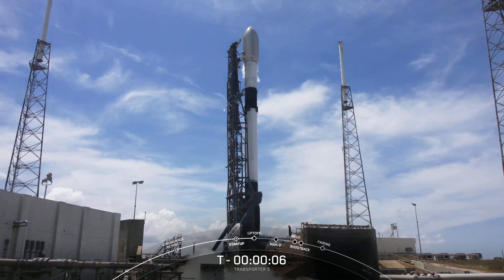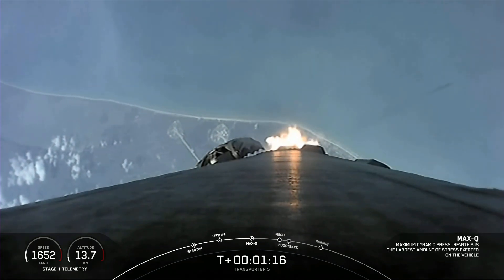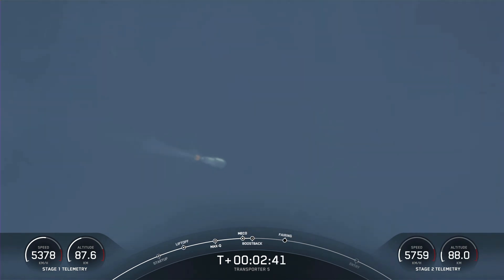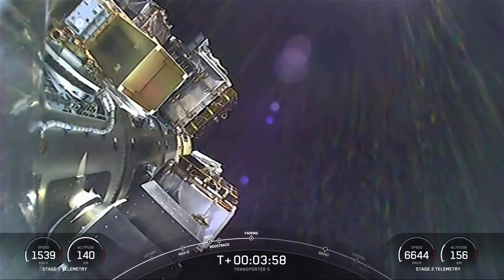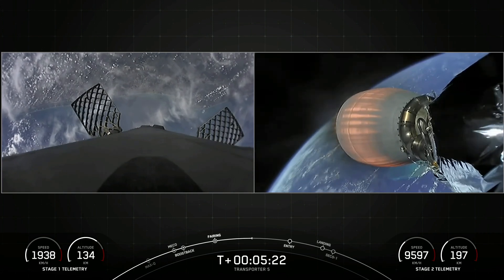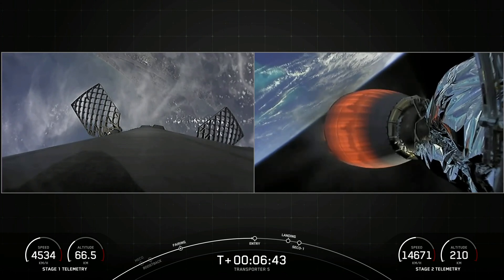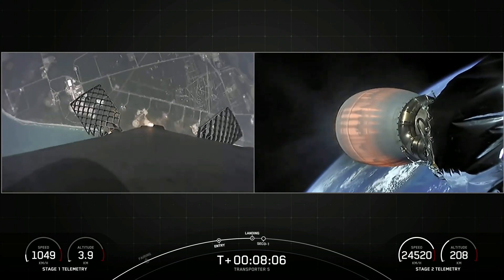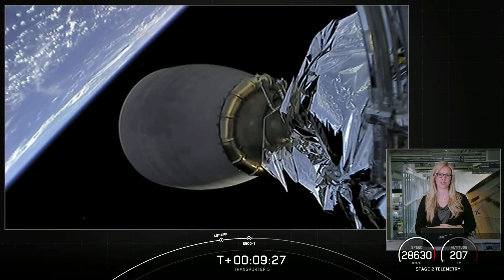SpaceX Transporter-5 Launches!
On Wednesday SpaceX launched their Transporter 5 ridesharing mission atop a Falcon 9 rocket, delivering numerous satellites to sun-synchronous orbit for their commercial and government customers. Never miss a deal again! See CNET’s browser extension